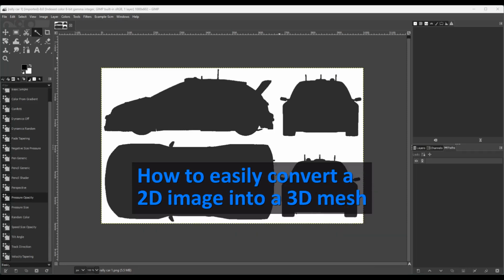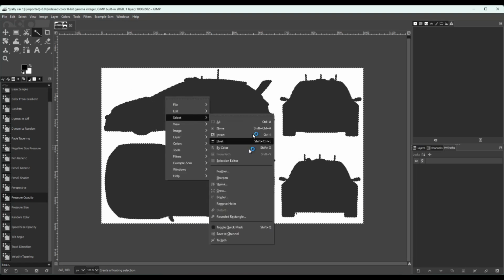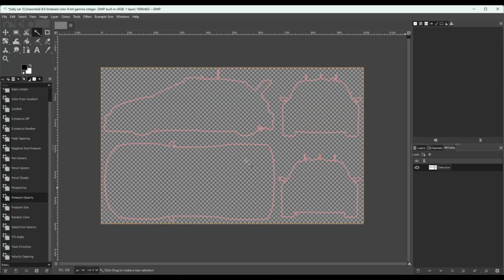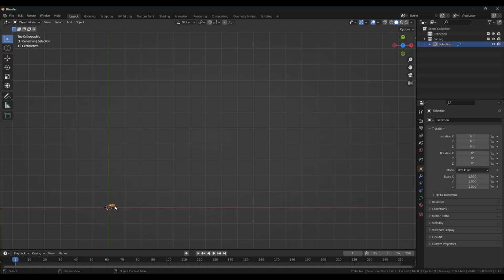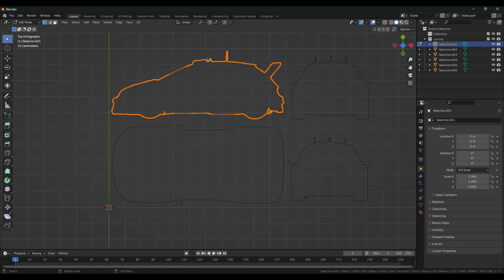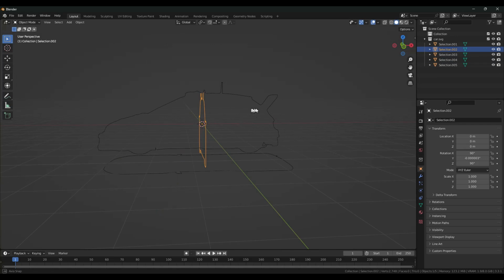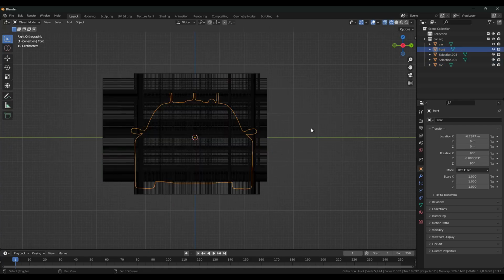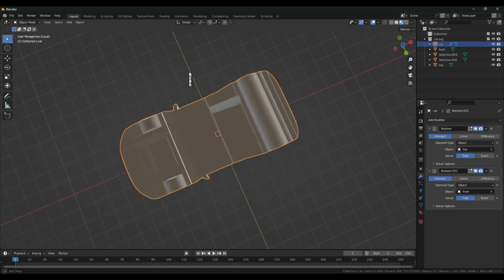2D outlines to 3D mesh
Using GIMP and Blender, easily create a 3D mesh from 2D outlines.
This works best with black & white images and requires a front, top and side view of the object.

The process is simple:

In GIMP,
1. fuzzy select the background
2. convert to Path using Select/To Path
3. from the Path toolbox, export Path to SVG

In Blender,
1. import the SVG
2. convert the Curve to a Mesh
3. in Edit mode, select all and Separate the Loose Parts; this works only if the images do not touch each other
4. keep only the top, side and front views
5. rotate each one on its proper axis
6. extrude each view's faces along its axis
7. align the meshes
8. apply scale to all the meshes; if you skip this, the Boolean modifier will not work as expected.
9. select one of the meshes to be the resulting mesh and add two boolean modifiers
10. make the Boolean modifiers Intersect, using the Fast method.
11. select the other two meshes as the target objects of the Boolean modifiers
12. do a final adjustment of the meshes to make it as perfect as possible
13. apply the modifiers